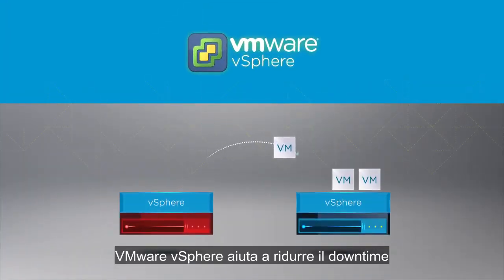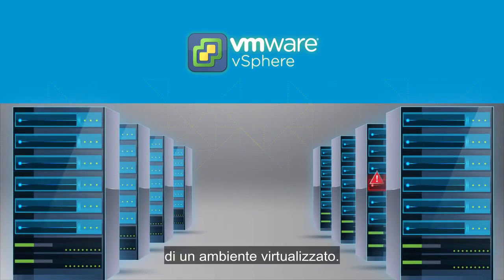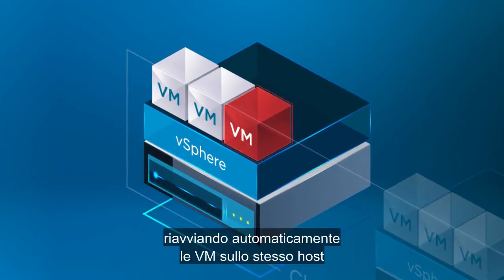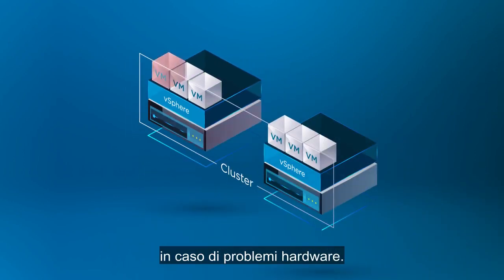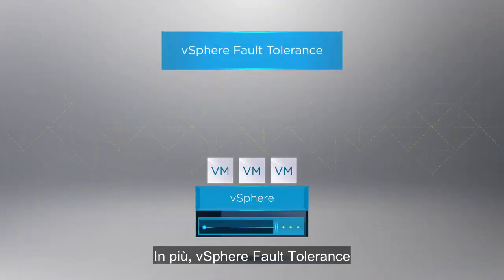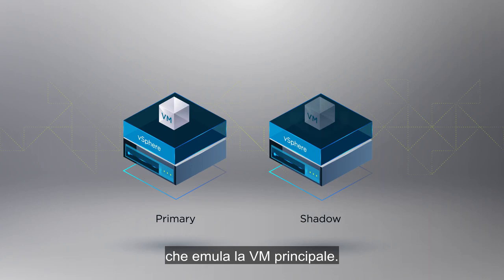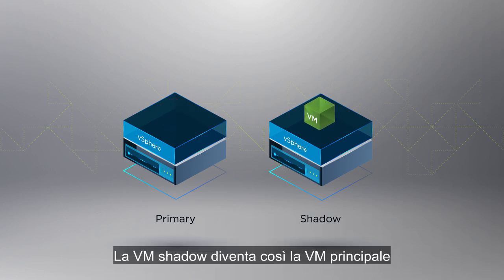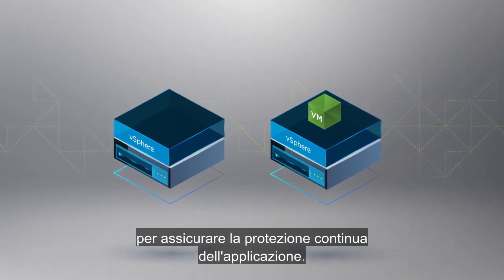Eliminazione del downtime per le applicazioni mission critical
Scopri come alta disponibilità e Fault Tolerance eliminano il downtime per le tue applicazioni mission critical.